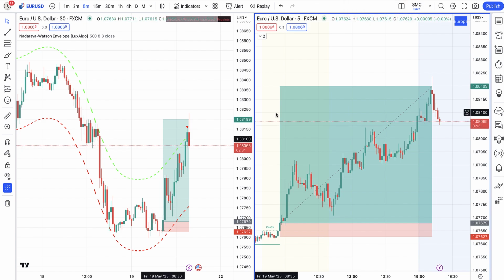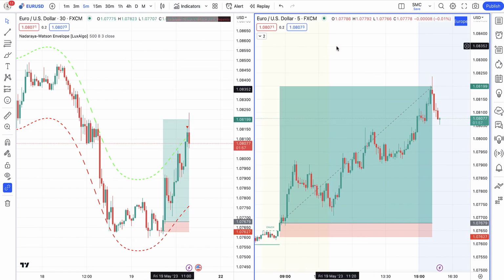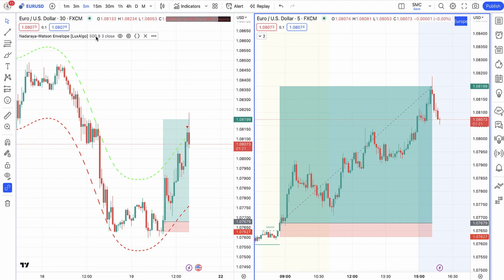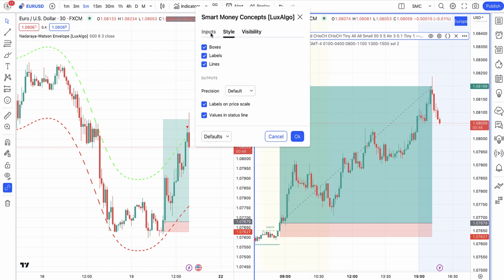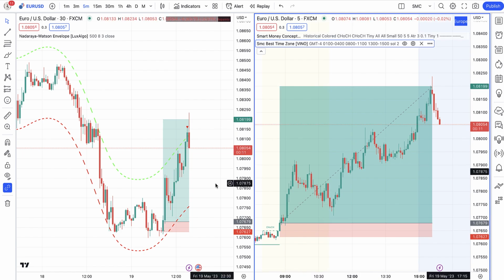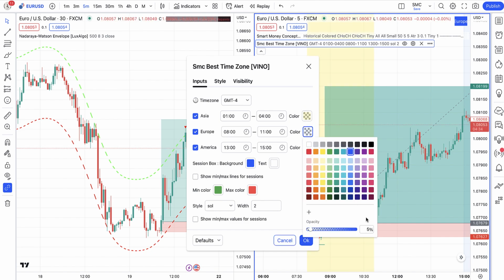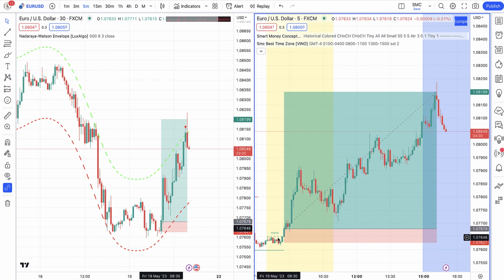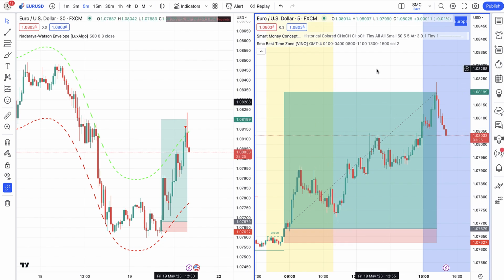Day Trading Secrets Revealed: How to Find 1:10 RR Day Trades Every Day!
Welcome to FXDaytrades! In this video, we dive deep into the world of day trading and reveal a powerful strategy that allows you to consistently find day trades with a remarkable 1:10 risk-to-reward ratio every single day.

Are you tired of sifting through endless charts and struggling to find profitable trades? Look no further! Our proven method will guide you step-by-step in identifying high-probability setups that offer an incredible 1:10 risk-to-reward ratio, maximizing your potential profits while minimizing your risk.

Join us as we unveil the secrets behind this strategy, discussing the key indicators, technical analysis tools, and market conditions to look out for. You'll gain invaluable insights into how to analyze price action, spot potential entry and exit points, and manage your risk effectively.

Whether you're a beginner looking to embark on your day trading journey or an experienced trader seeking to enhance your trading edge, this video is a must-watch. Our goal is to empower you with the knowledge and tools needed to achieve consistent success in the world of day trading.

Don't miss out on this opportunity to level up your trading game. Get ready to find those 1:10 RR day trades every day like a pro!